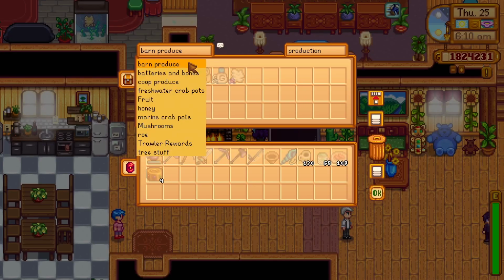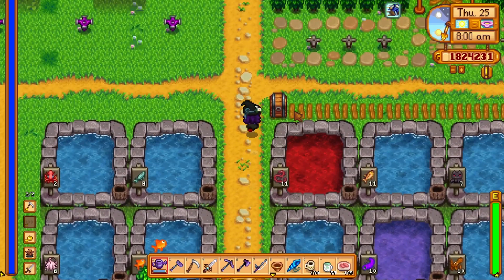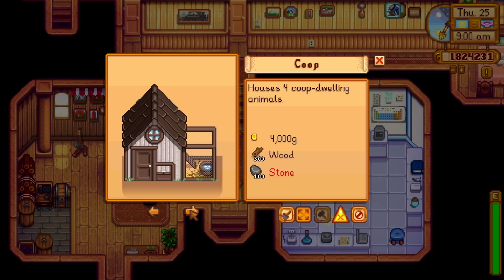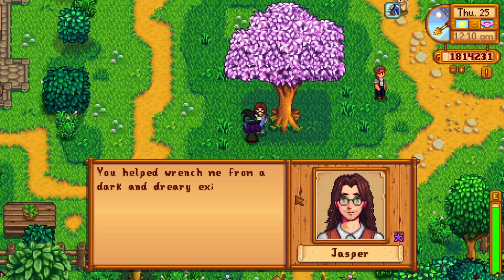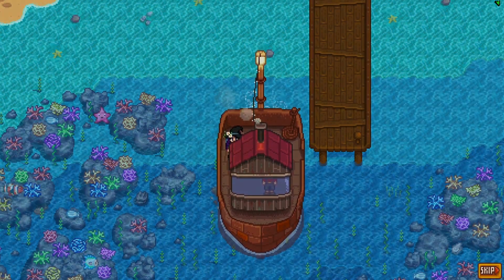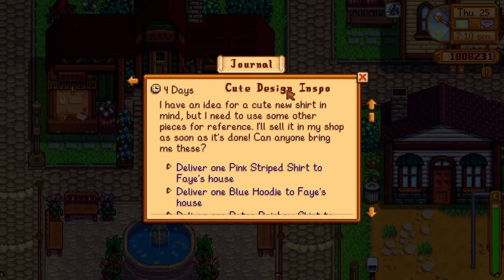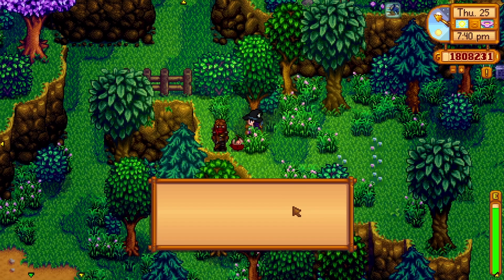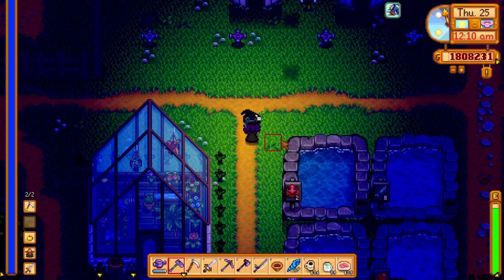Quality Time with Zayne! | Stardew Valley, modded *ASMR* | 249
Join me as I play one of my favourite games in the world, Stardew Valley! With mods like Stardew Valley Expanded, Ridgeside Village and Magic (and many, many more) there's lots to explore and experience and the gameplay is customised to my liking. We're going to have so much fun!

The Mods Used in This Let's Play

Please note that I haven't listed all of the technical mods that some of these mods require in order to function, so I advise you to check the requirements tab for any mod you wish to install and also install any mods listed there if you haven't done so already.

I haven't listed the East Scarp additional NPC mods, because you can find them on the East Scarp mod page.